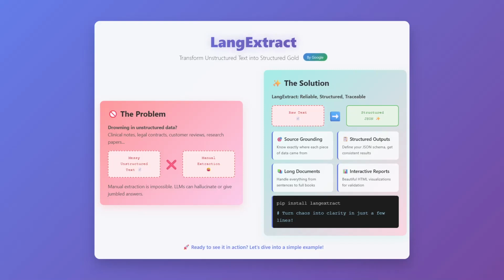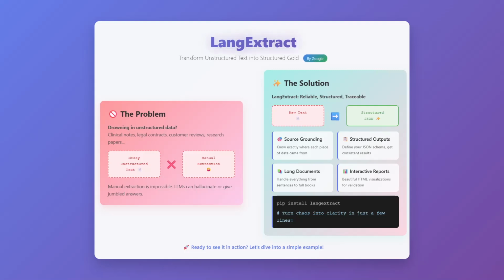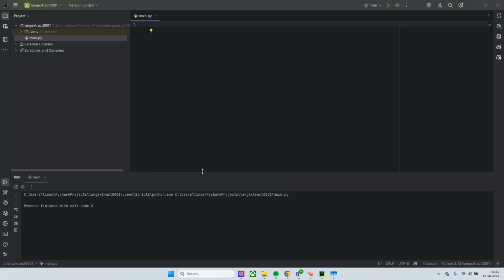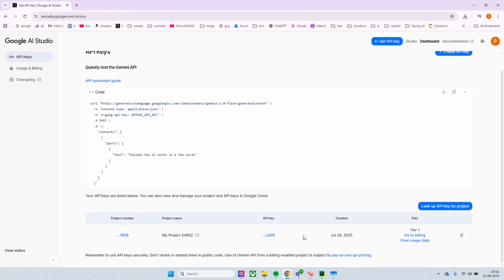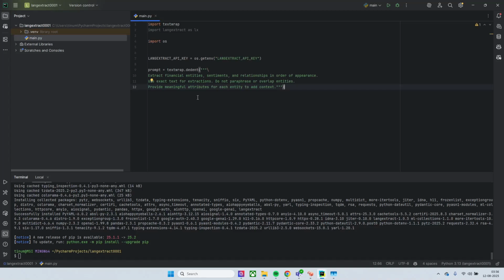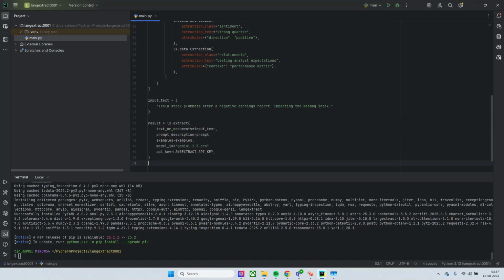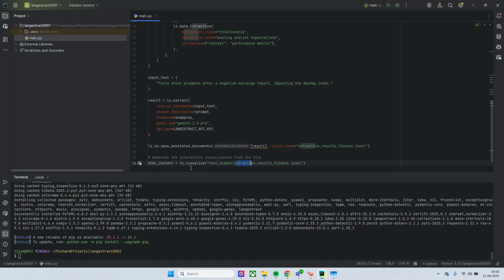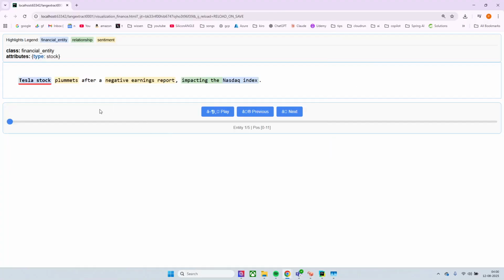LangExtract - Transforms Text into structred data